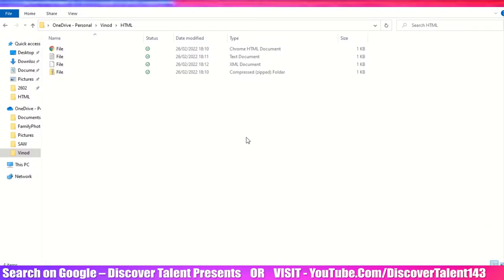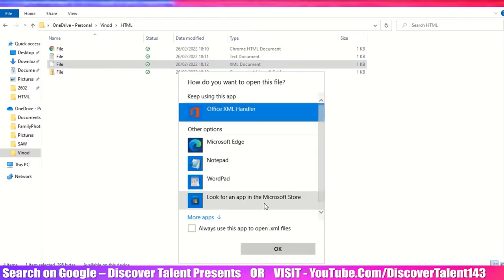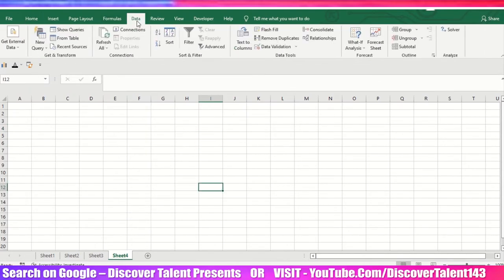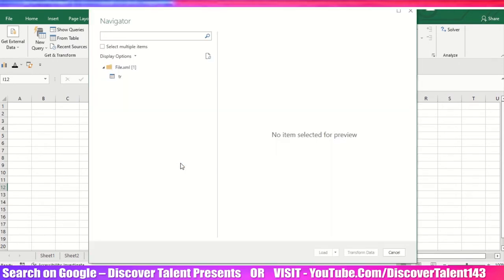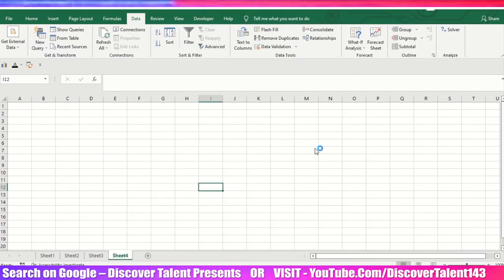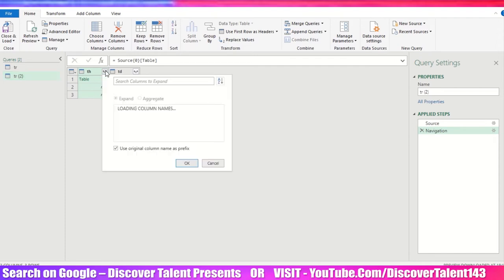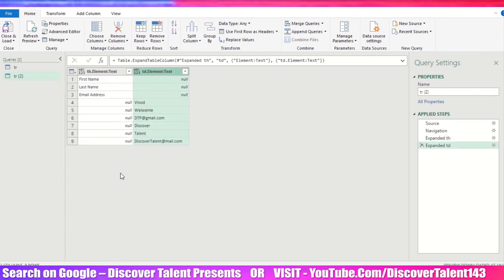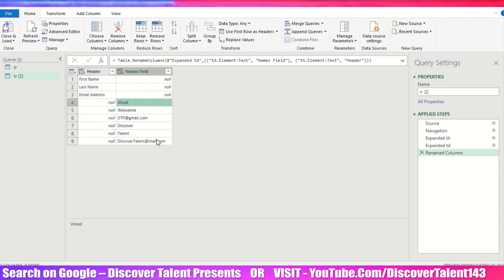Import XML Schema in Ms Excel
Discover Talent Presents - Import XML Schema in Ms Excel Extended Markup language in coded form the data you can easily pull in ms excel in this tutorial we have demonstrate how you can Import PowerPivot XML schema in Excel these easily steps will help you to upskill and work more productive way in your organization .
Join the Group for Professional QnA - Ms Excel - Data Analytics - Data - Free Certification Course
For our Fresh Article Video join our ProfessionalNetwork

If incase you are applying for any job and you need excel QuestionAnswer sheet feel free to comment or drop us a email we will help you with the dump with 0 RS charge . Our motto is spread the Upskilling in Kind way also offers FreeCertification Hurry. Excited for your new video ?